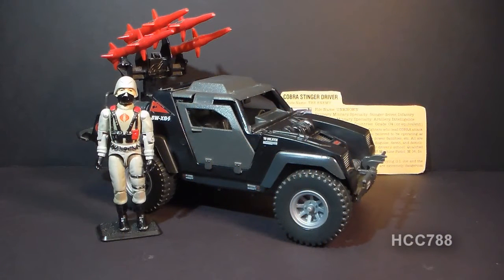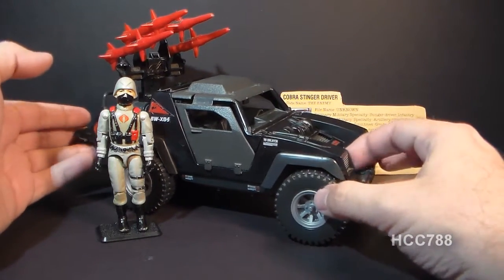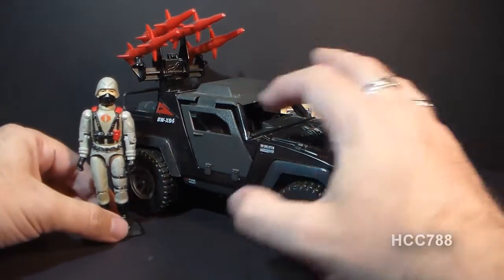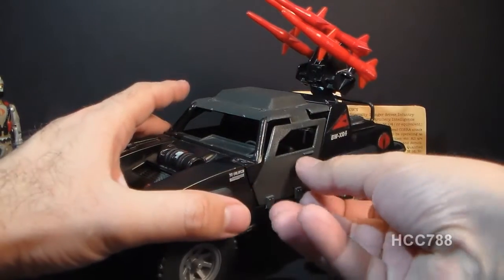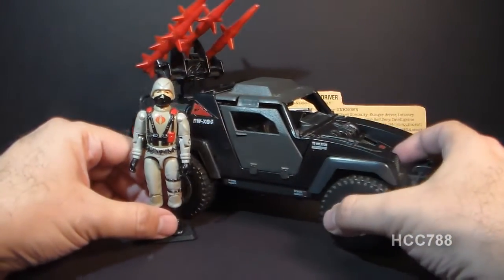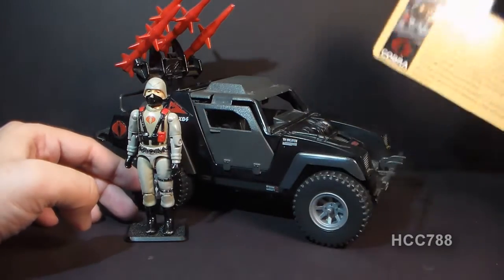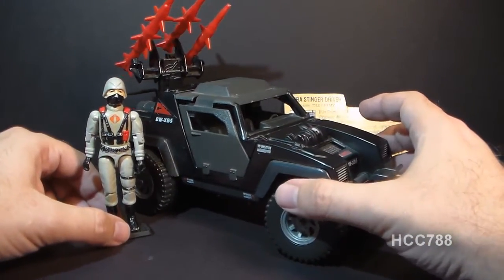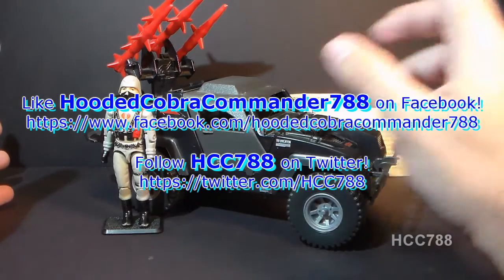HCC788 Quick Shot! 1984 Cobra STINGER! Vintage G. I. Joe toy!